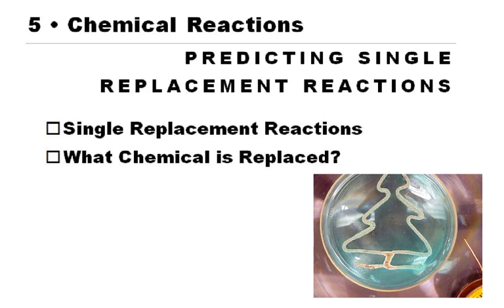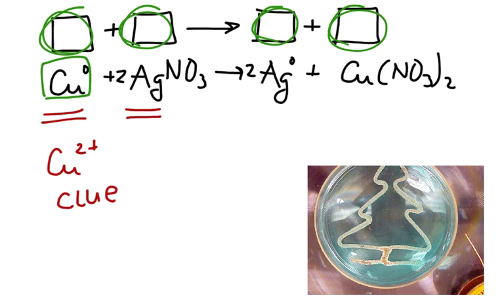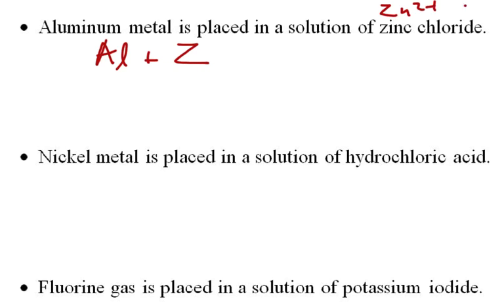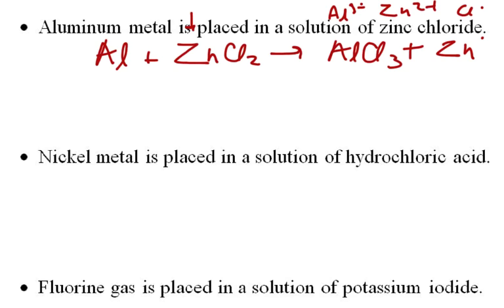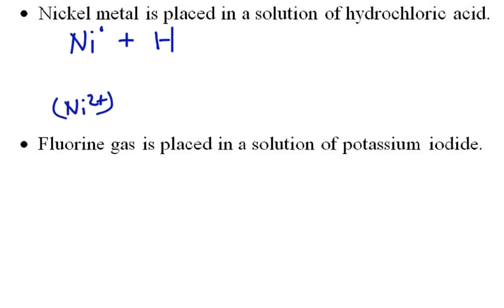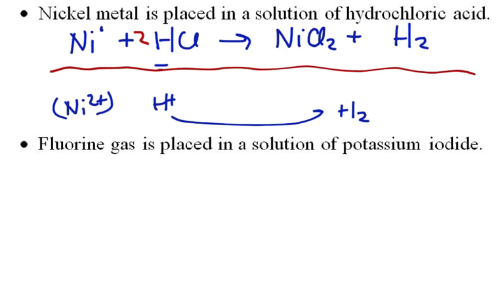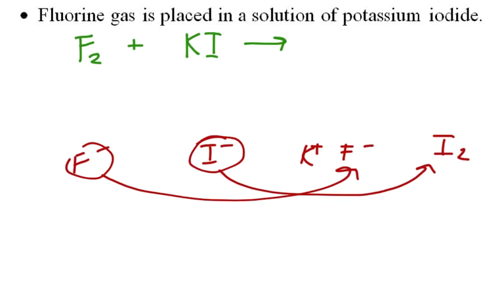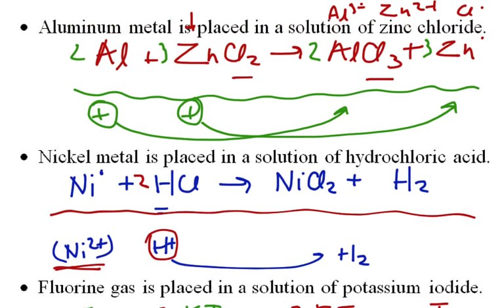HC Unit 5.3 -- Predicting Single Replacement Reactions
Given the reactants of a single replacement reaction, we look for the clues of which chemical gets replaced.